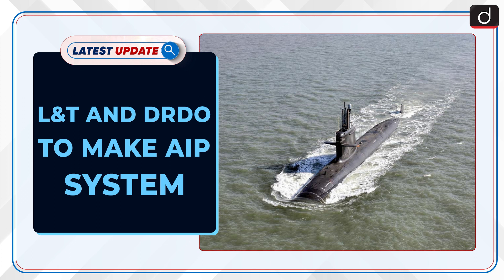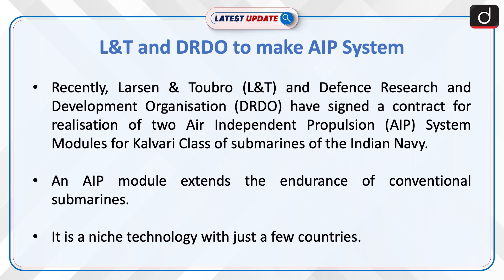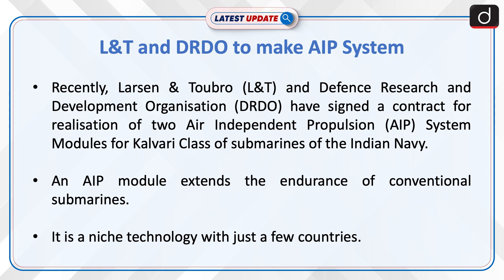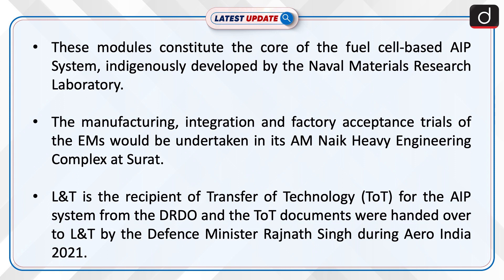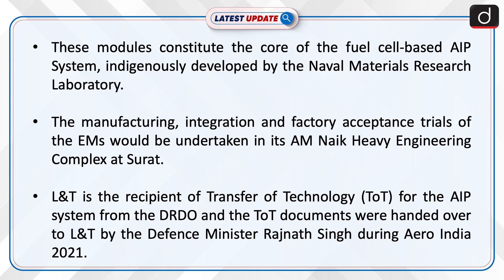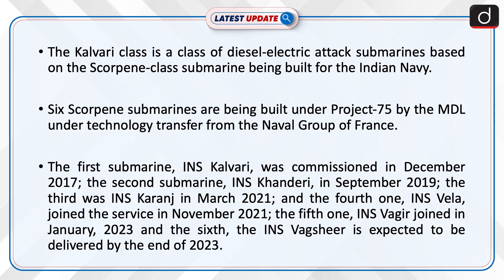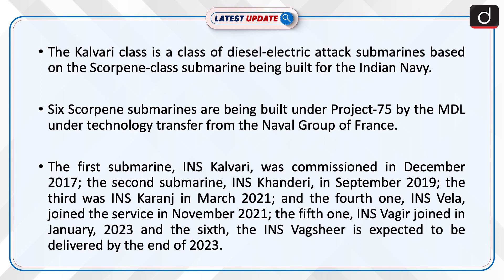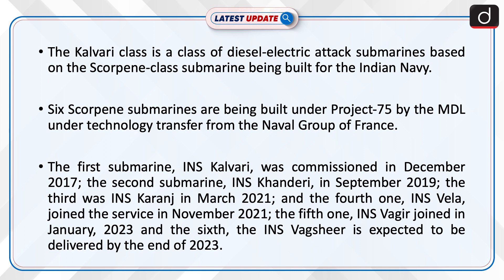L&T and DRDO to make AIP System | Latest update | Drishti IAS English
Recently, Larsen & Toubro (L&T) and Defence Research and Development Organisation (DRDO) have signed a contract for realisation of two Air Independent Propulsion (AIP) System Modules for Kalvari Class of submarines of the Indian Navy.